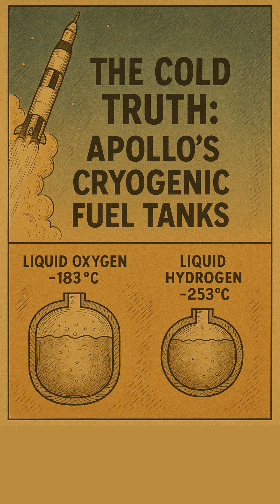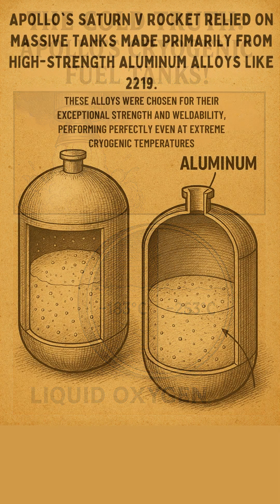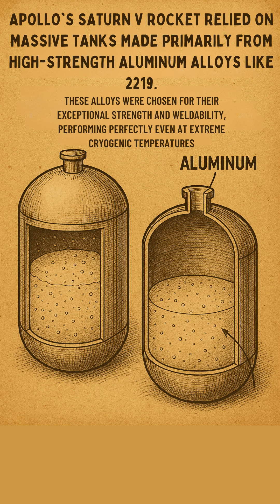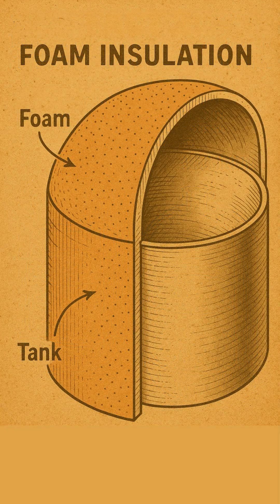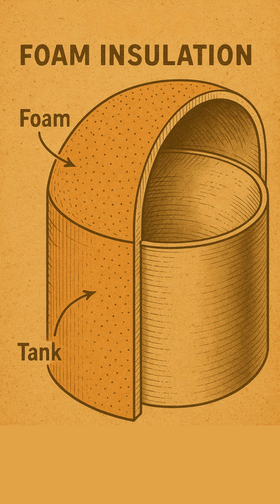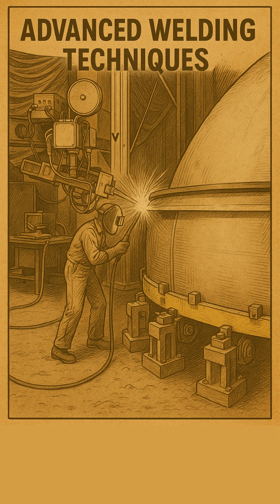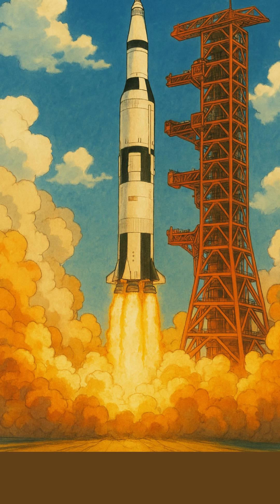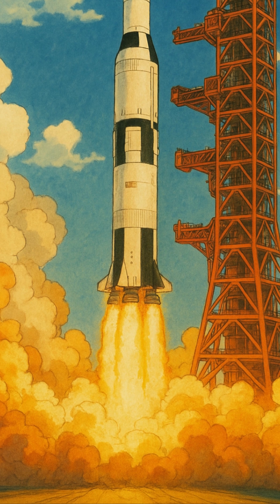The Cold Truth: Apollo's Cryogenic Fuel Tanks!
Ever wonder how Apollo held super-cold rocket fuel? Dive into the aluminum alloys, foam insulation, and advanced welding that made the Saturn V's cryogenic tanks possible.